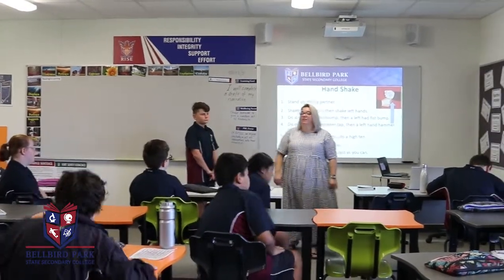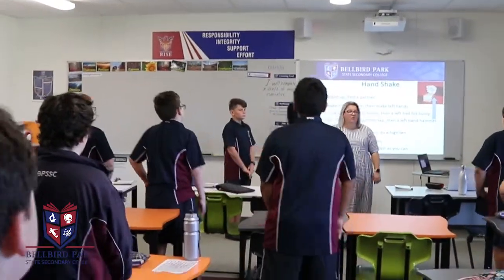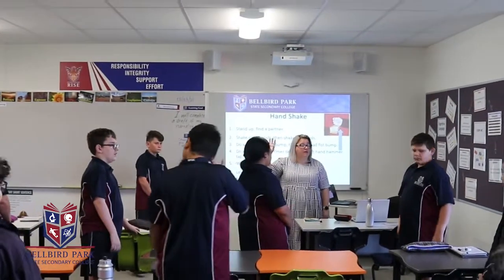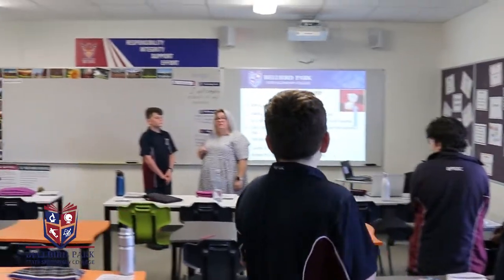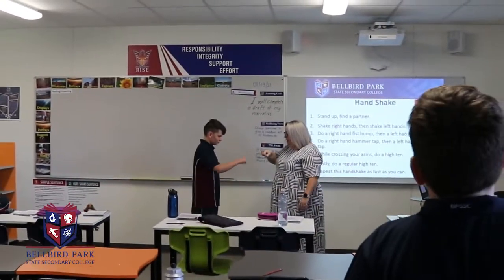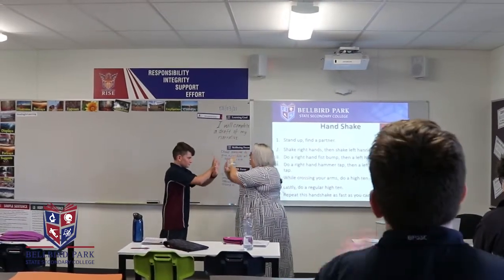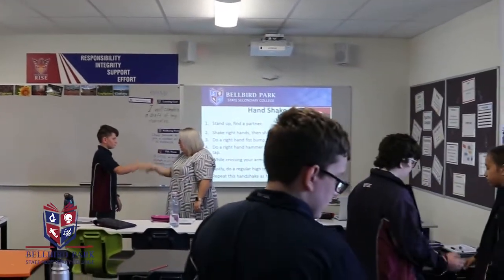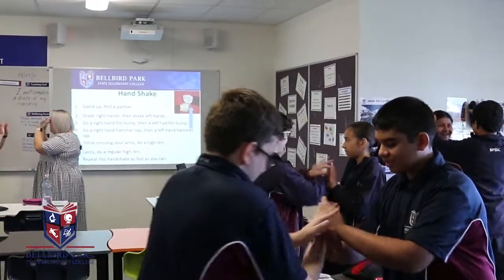Brain Break Handshake